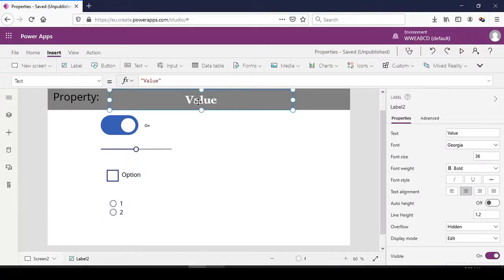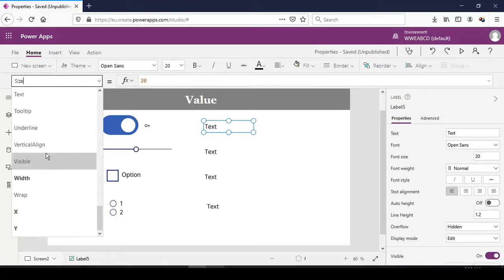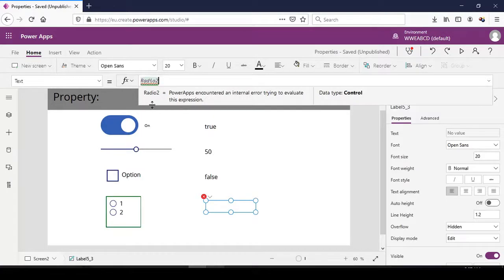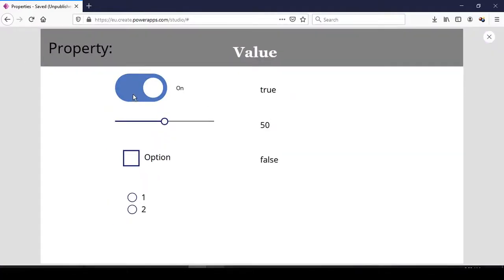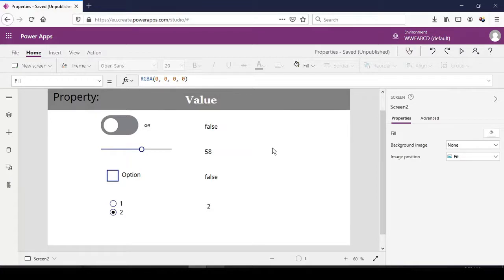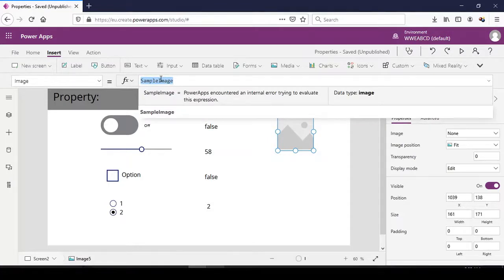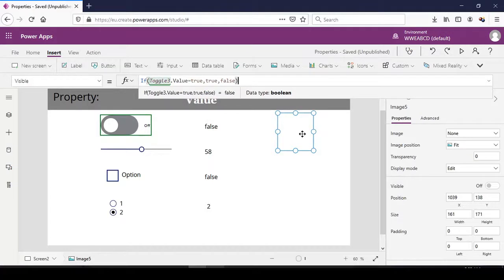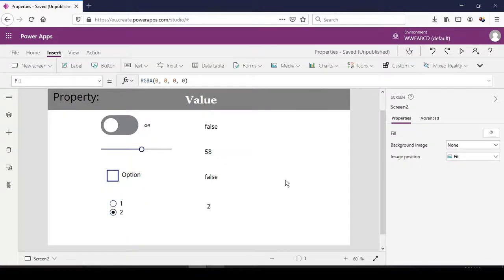Power Apps Controls - Value Property